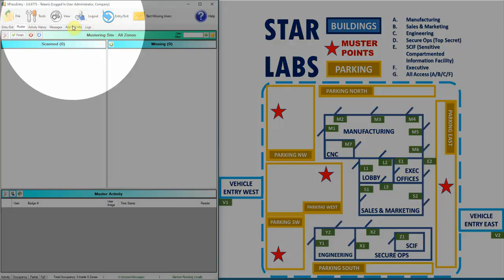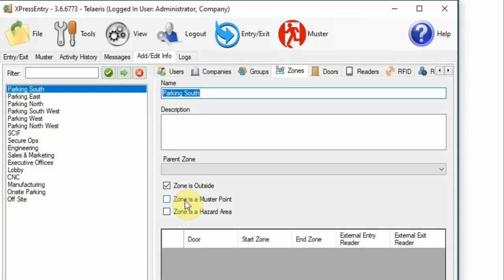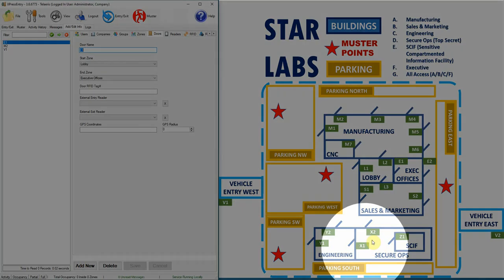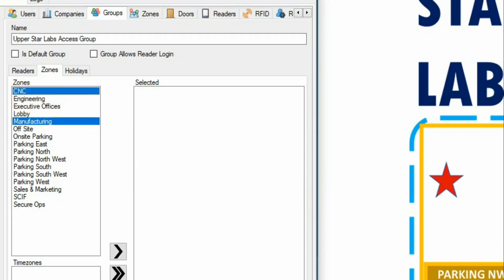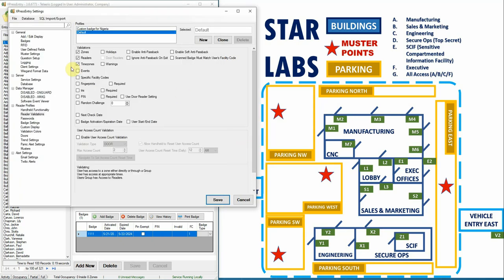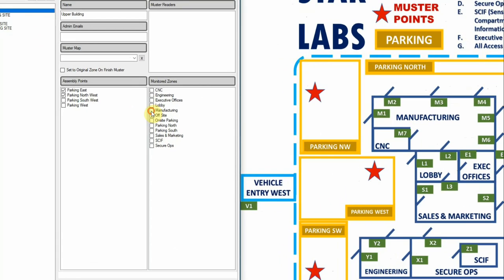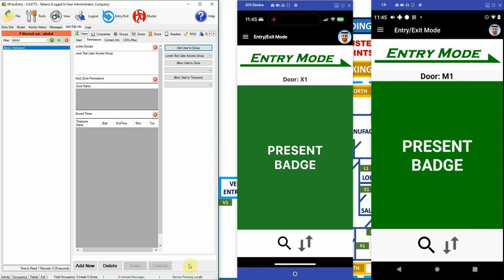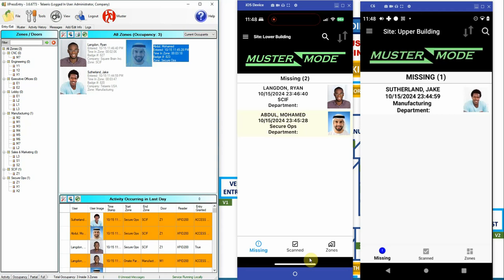Basic Facility Setup in XPressEntry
This Video Describes how to set up a basic facility in XPressEntry. It shows the various components for configuring your facility in a standalone XPressEntry installation.